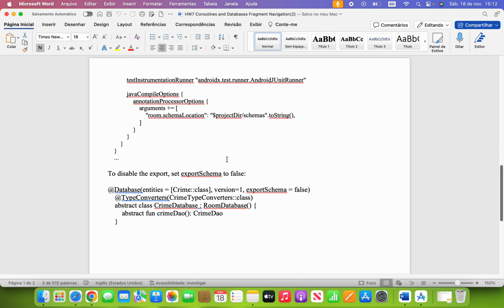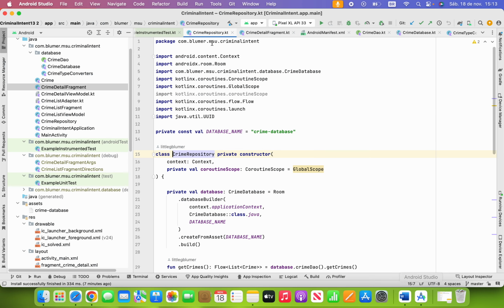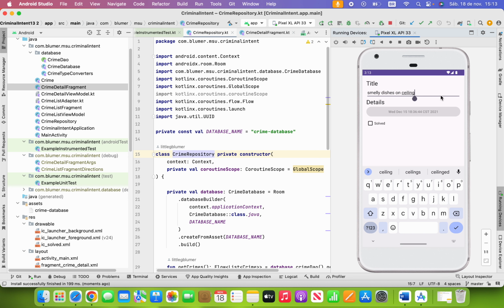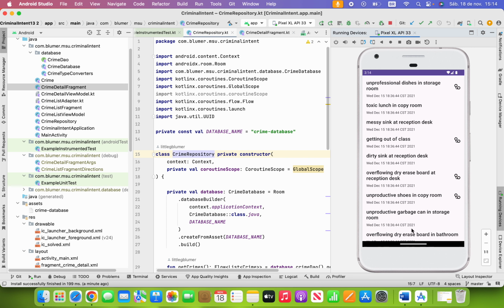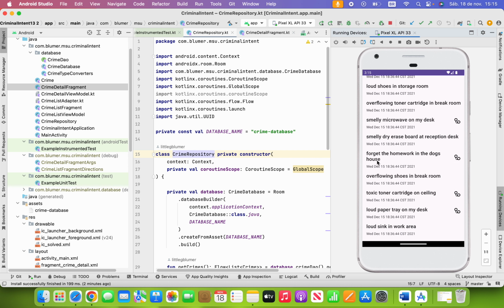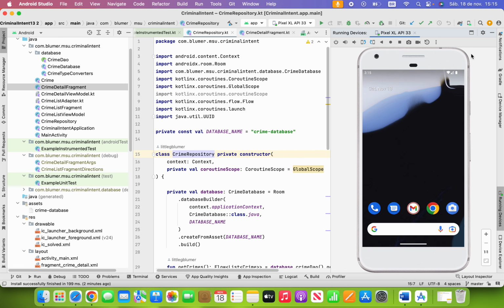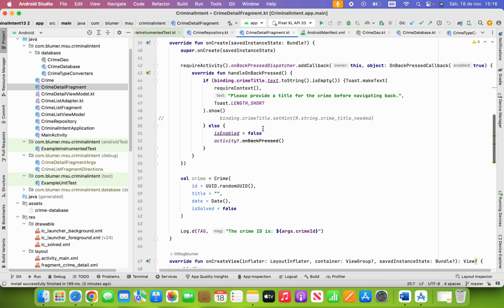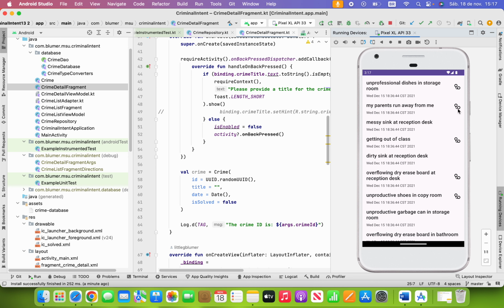Homework 7 - ITC 362 - Mobile App Development - PART 2